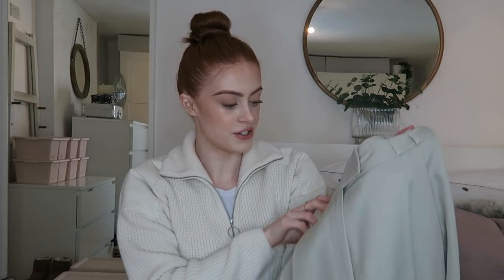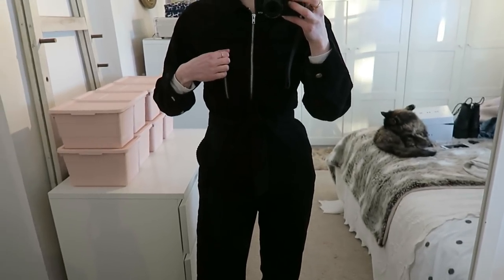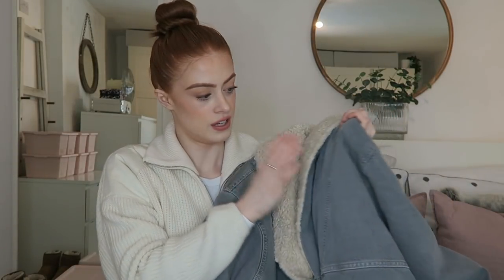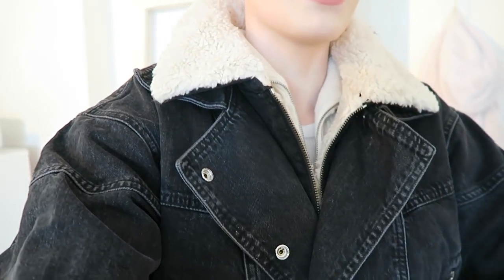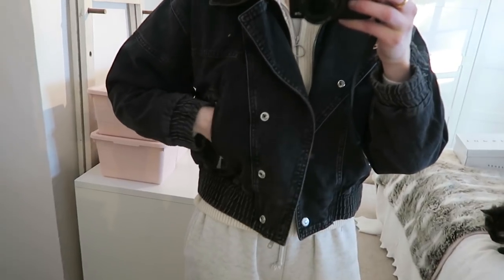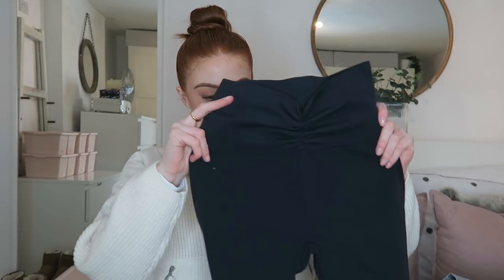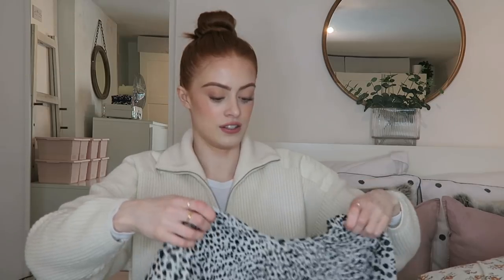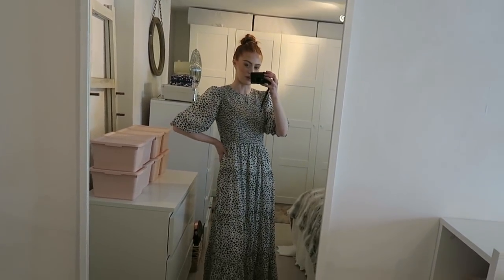HUGE TRY ON CLOTHING HAUL | TOPSHOP, H&M, ASOS... | MsRosieBea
TOPSHOP

Pleated trousers
Check top
Boiler suit
Light grey denim jacket
Dark grey denim jacket
Black lace up boots
Western Boots

H&M

Cream jacket
Blue jeans
Grey jeans

NEXT

ASOS

Floral Dress
Spot dress